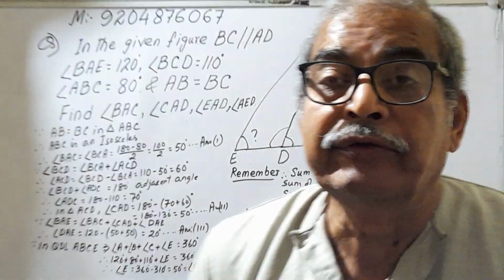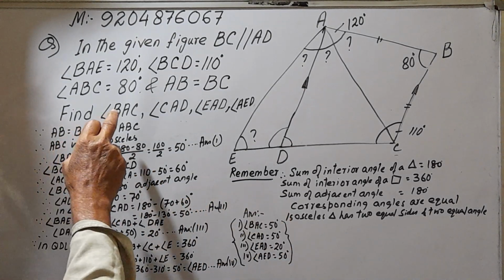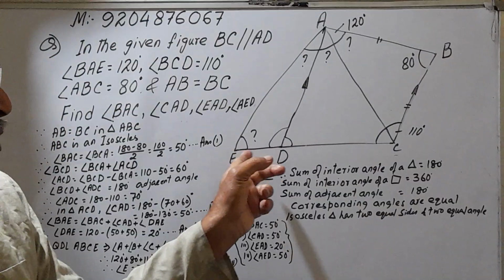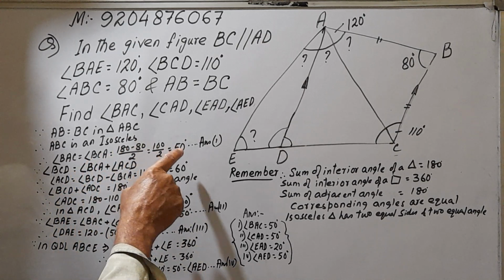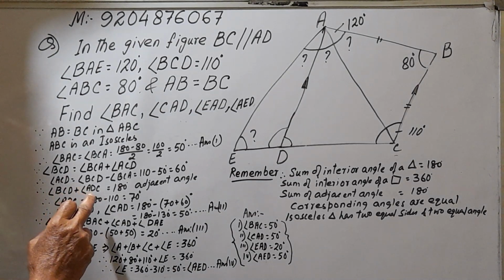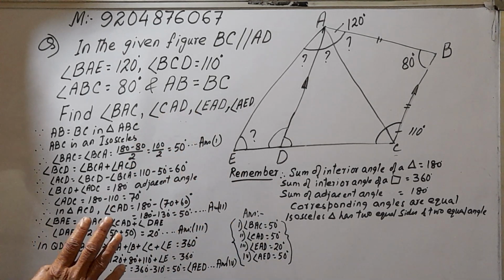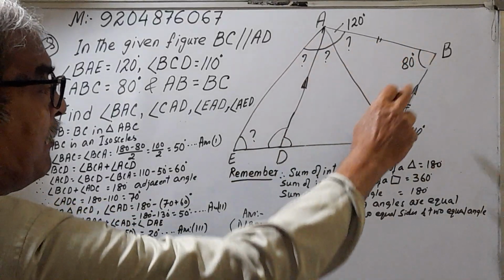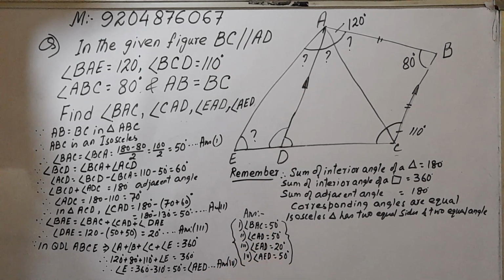GEOMETRY:- FIND THE MISSING ANGLES ACCORDING TO GIVEN FIGURE/ 8,9, 10/SSC & OTHERS COMPETITIVE EXAMS